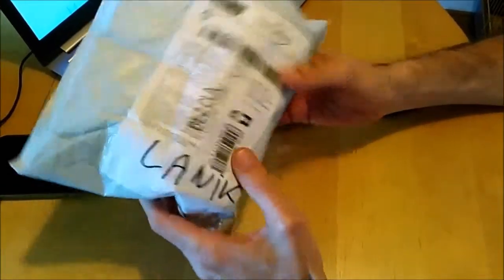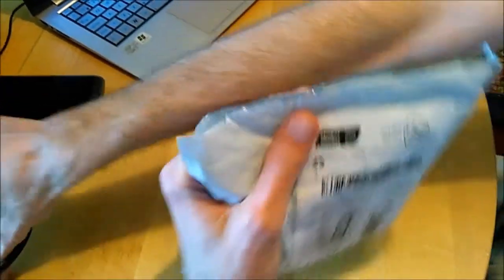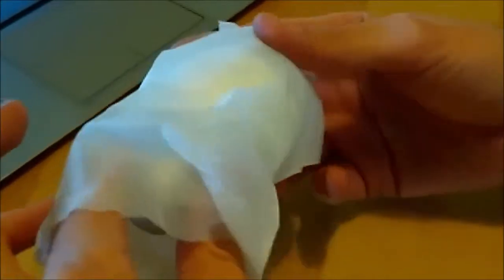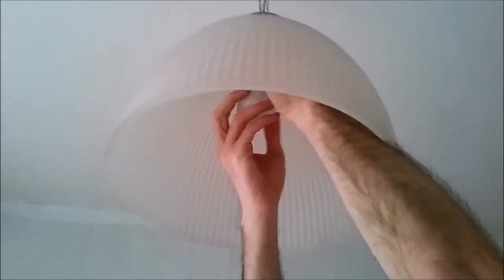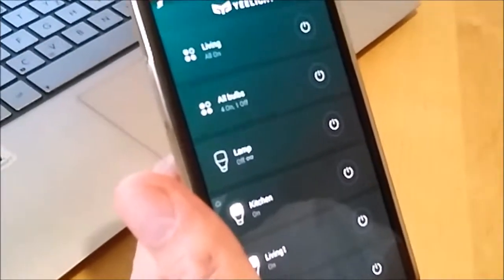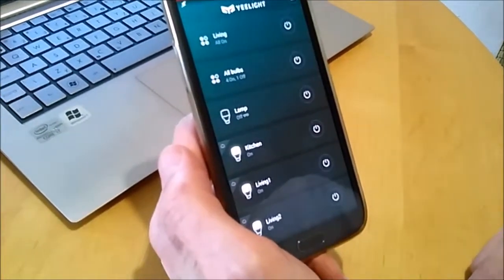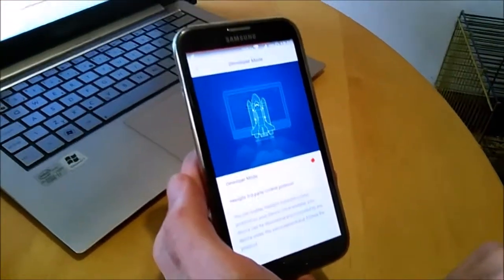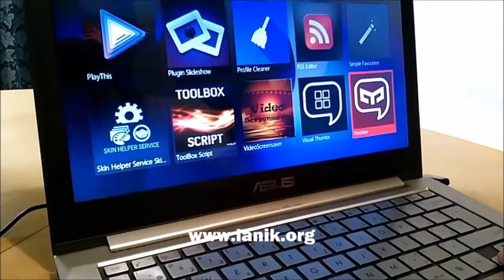YEELIGHT LED Bulb (White) unboxing, setup and test with Kodi YeeMee addon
Unboxing, setup and test of YEELIGHT LED  Bulb (White) with Kodi and YeeMee addon